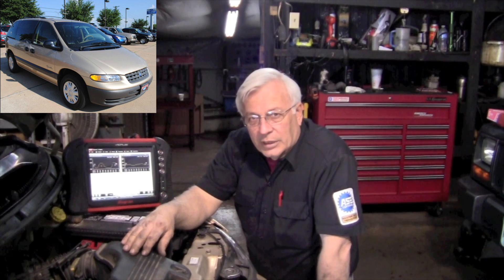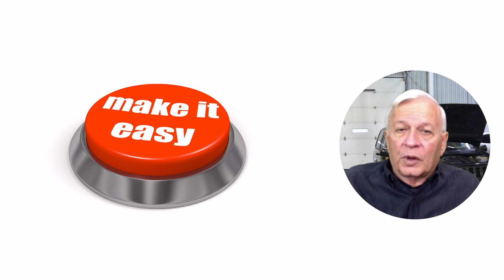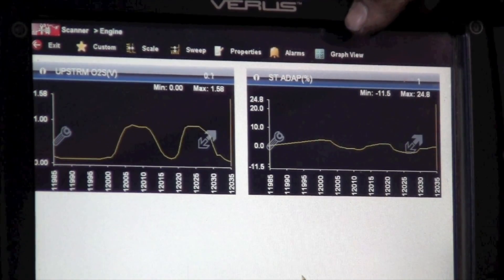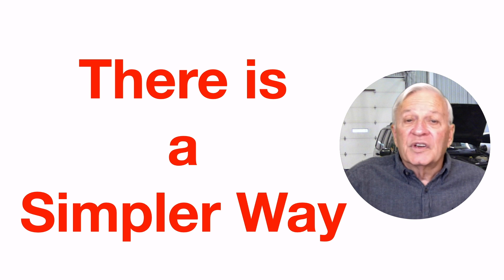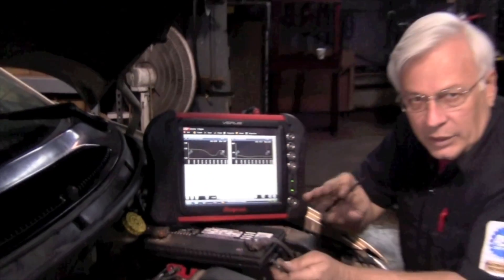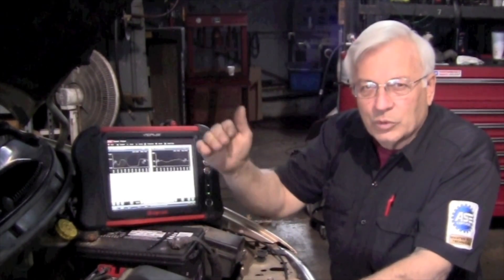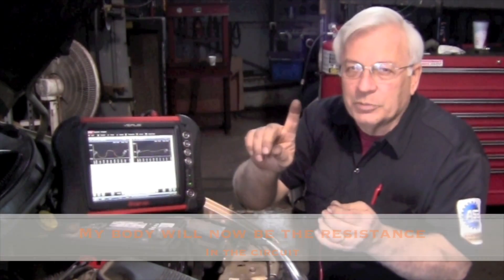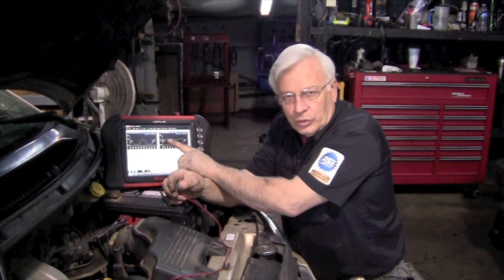A simpler way to test an oxygen sensor HD 1080p